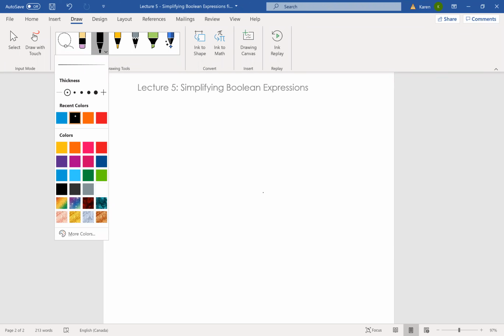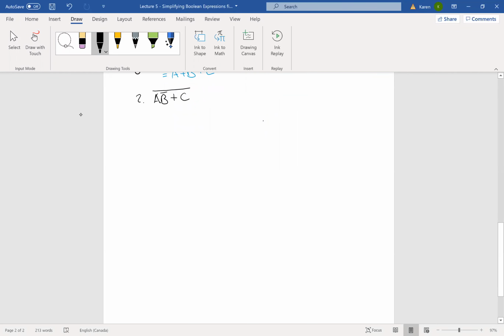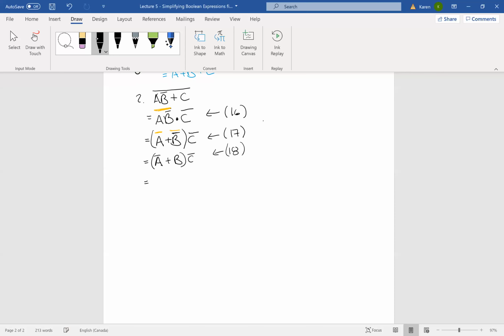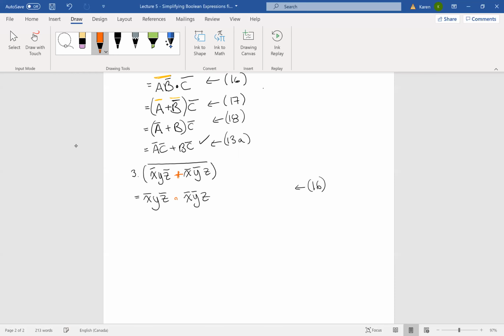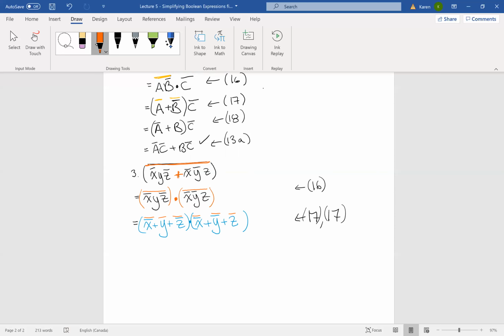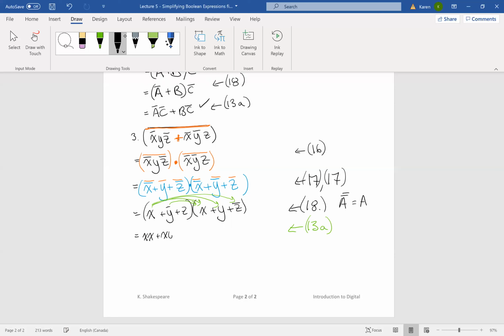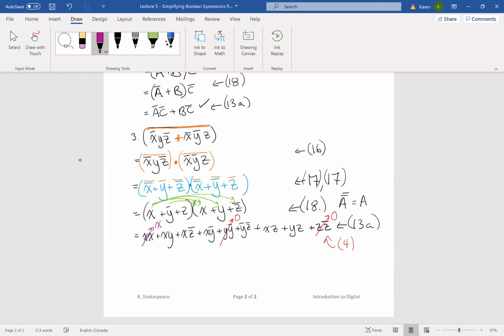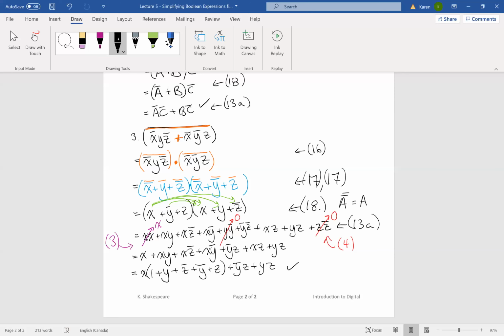Simplifying More Boolean Expressions - Examples with Solutions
Here's another video where I use all the Boolean Theorems to simplify a collection of Boolean Algebra expressions. Simplifying logic circuits lets us build more cost effective, simpler circuits. This is good exam review.
See my other videos for the theorems I used.